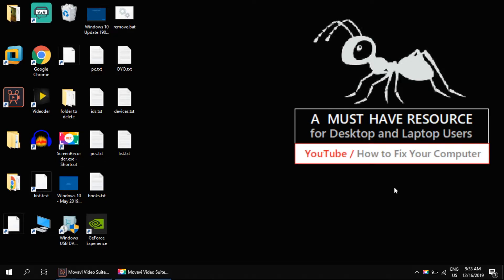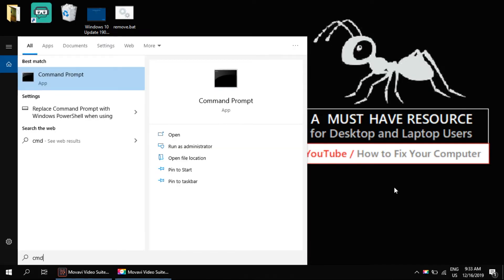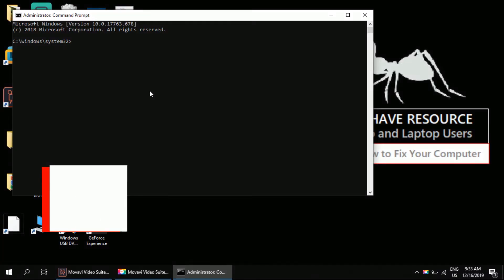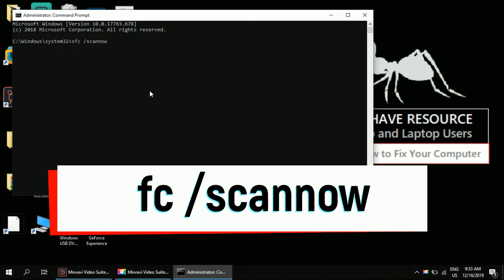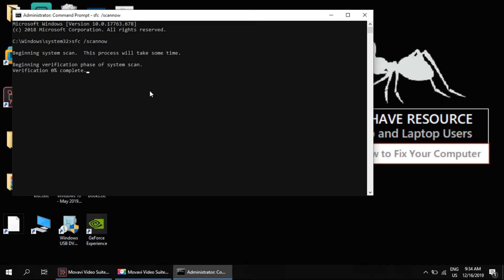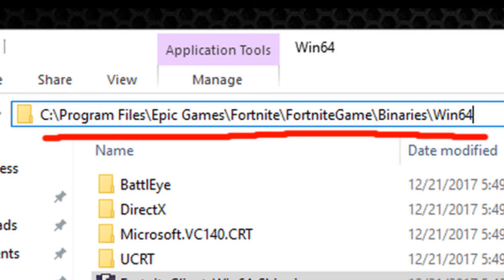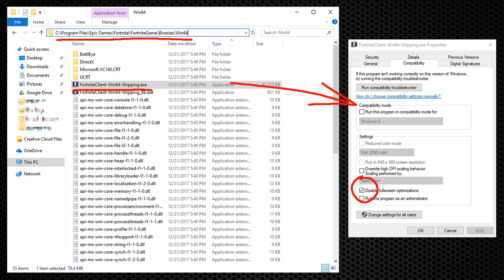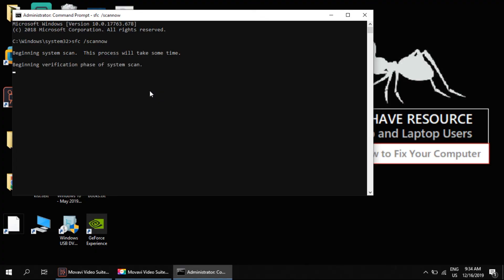Fortnite Error 0 Please restart your client FIXED | How to fix Fortnite Error Code 0 on Windows 10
What is the cause of the error code 0?
The cause of this problem is usually due to a problem trying to set up a connection to the system to combat fraud, or perhaps because of limited privilege for the game. Some common causes activation problems

benefits administration: Sometimes the game does not have the appropriate privileges necessary to verify managed efficiently connect multiple components that would cause a conflict in which some files of the game does not load properly

Anti-tricks Error: Another cause of the problem is that the game has a problem connecting to the system to combat the trap included with the game due to miss-name written on anti-cheat or damaged.

Now that you have a basic understanding of the problems that we will move towards a solution.

Provide administrative privileges
As mentioned earlier, if the game does not have the privilege of the few parts of the game struggling to work effectively so that in this step, we will ensure that the game is a privilege that must function properly for this

Open the folder where you downloaded Fortnite
FortniteGame \ Binarios \ Win64
Right-click FortniteClient-Win64-delivery and select Properties
Right-click on the game icon, and then click Properties
Now click on the Compatibility and made director of the launch to make sure the box is checked.
Compatibility options and give administrative privileges games
Now apply and click OK
Repeat for FortniteClient-Win64-delivery-BE-Win64-delivery FortniteClient-EAC and FortniteLauncher.